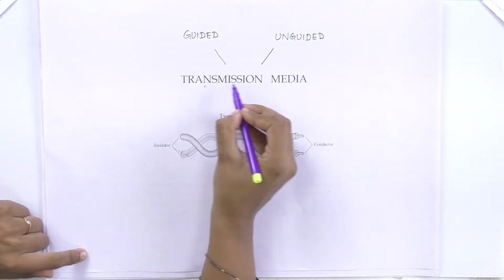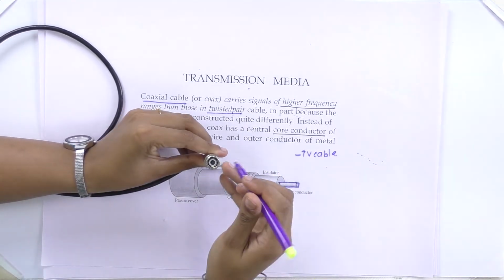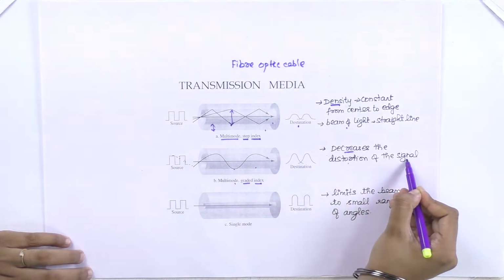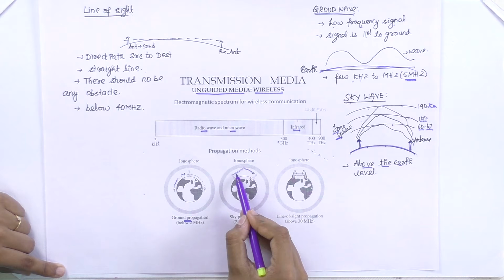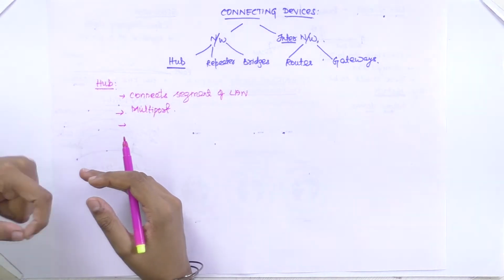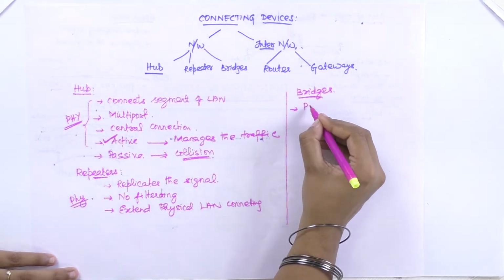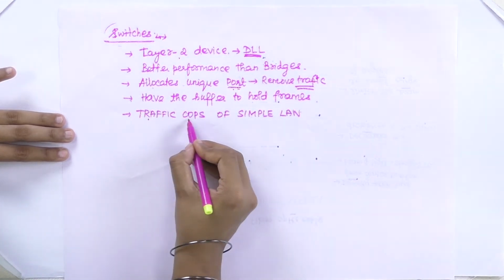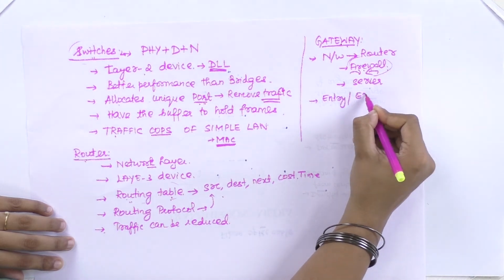Computer Networks Unit 01 Lec 05